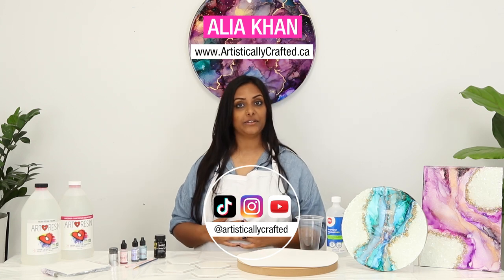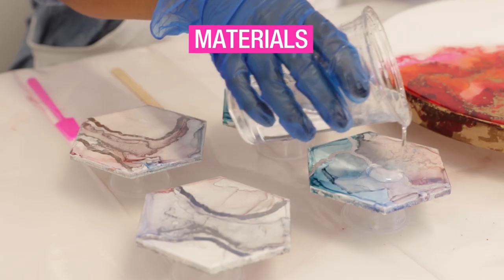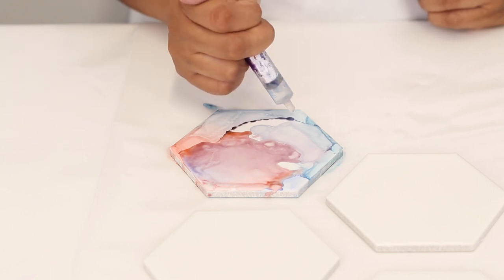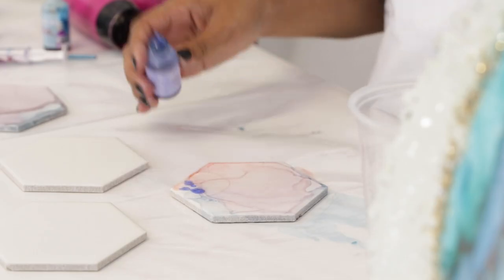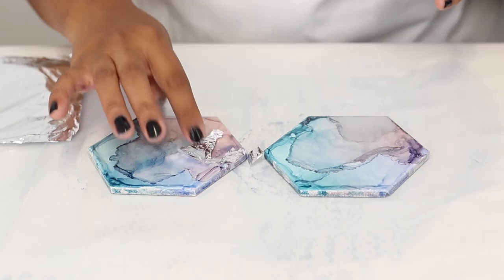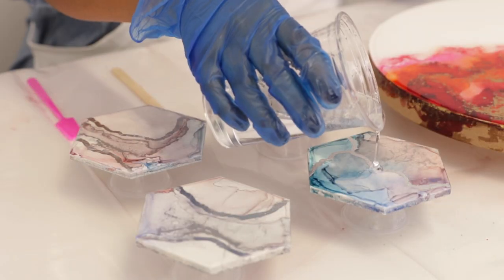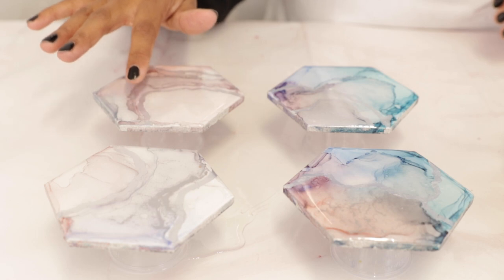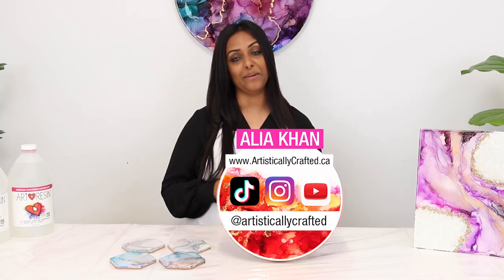Fluid Art Fun: How to Make Vibrant Coasters with Alcohol Ink and ArtResin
Alia Khan, an artist known for her unique and colorful creations, recently shared her entire process of making alcohol ink coasters that are coated in ArtResin. In the video, she takes viewers through each step, from selecting the right colors to applying the final coat of ArtResin. It's a great opportunity for fellow artists to learn and pick up some new tricks from an experienced artist.

Sharing techniques and methods with other artists is essential for growth and development in the art world. It allows for the exchange of knowledge and inspiration, and helps to push creativity to new heights. By learning from others and incorporating their techniques into our own work, we can create truly unique and original pieces that stand out from the rest.

Coating the completed coasters in ArtResin clear epoxy resin offers numerous benefits. Not only does it provide a glossy, professional-looking finish, but it also protects the artwork from damage and ensures its longevity. ArtResin is known to be the safest resin on the market, as it is formulated without any toxic chemicals or VOCs. It is also easy to use, and produces a crystal-clear, non-yellowing finish that enhances the colors and details of the artwork.

We hope that this video can be a valuable resource for artists looking to explore the world of alcohol ink and ArtResin. By sharing her process and techniques, Alia is not only helping fellow artists to improve their skills, but also encouraging a sense of community and collaboration within the art world.

Tiktok is @artisticallycrafted
YouTube is also artisticallycrafted